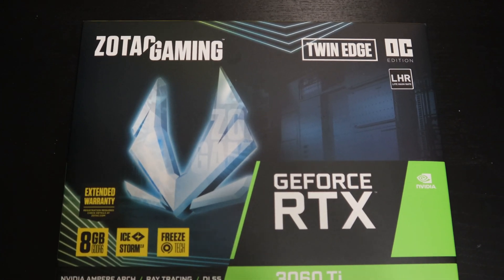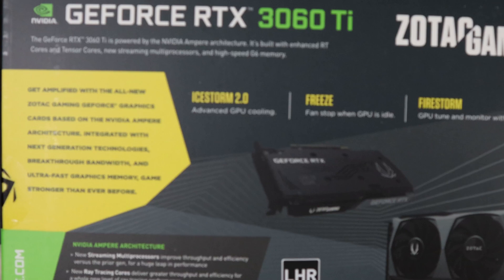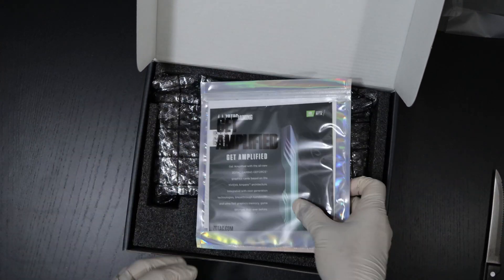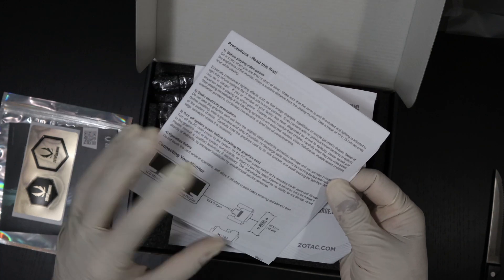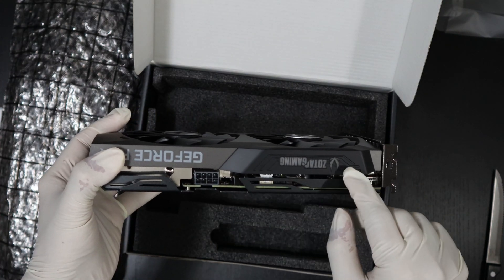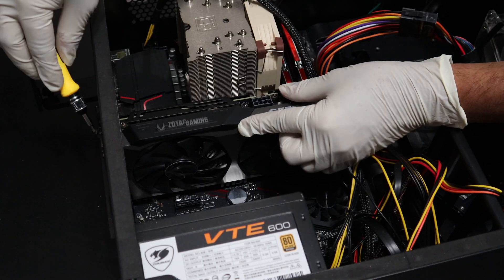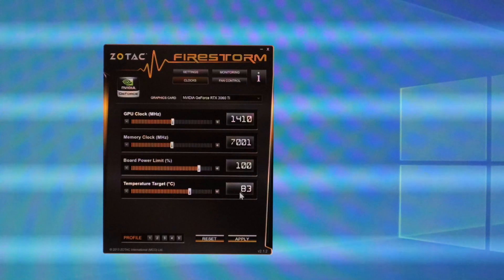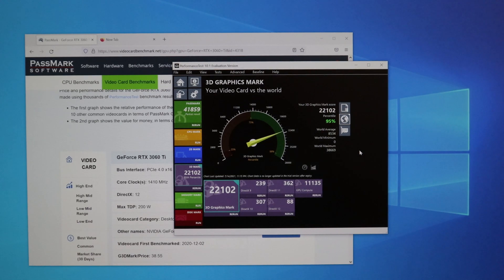Zotac 3060ti Unboxing, Brief Overview, Quick Install, Benchmark - 2022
Hi in this video i unbox the Zotac 3060ti, do a Brief Overview peform Quick Install and run Benchmark